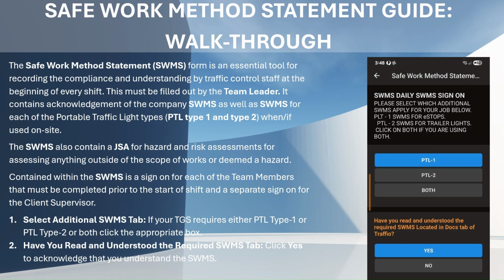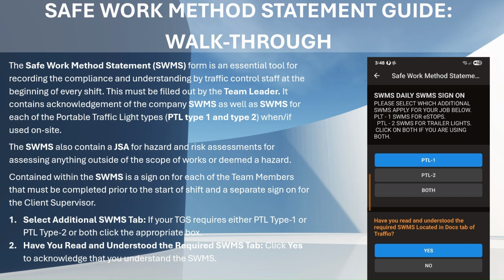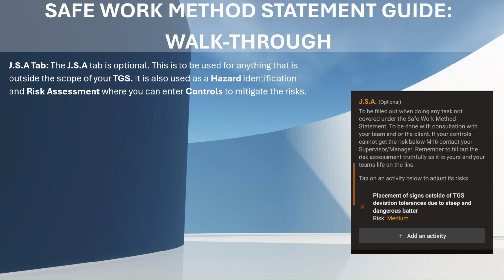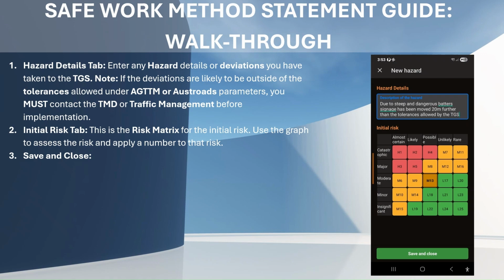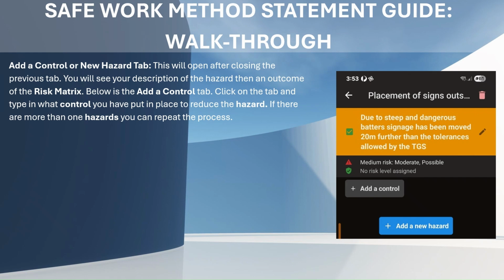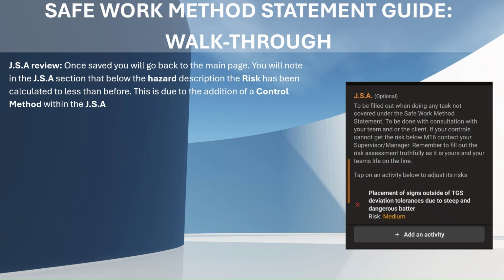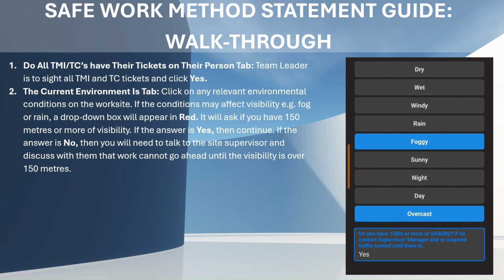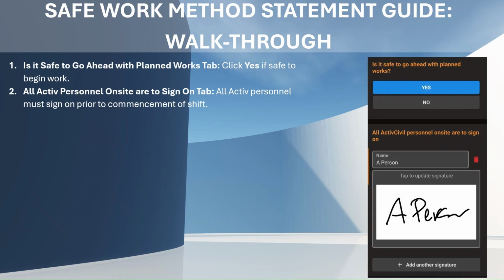Safe Work Method Statement Form Guide